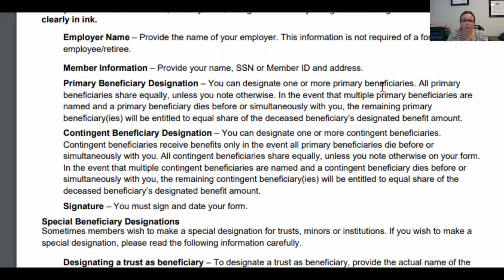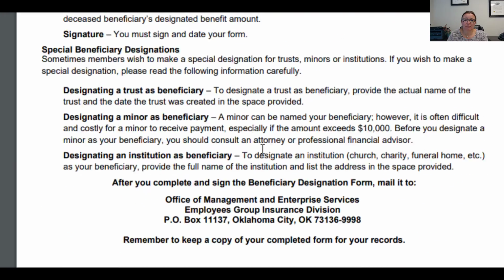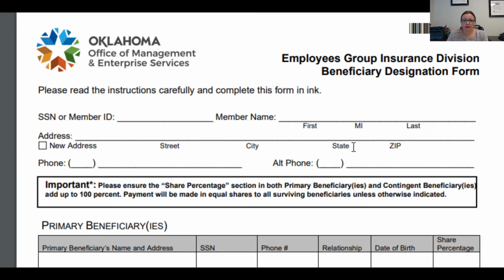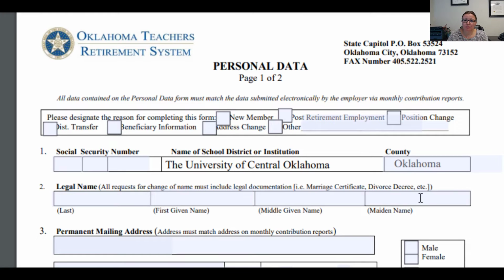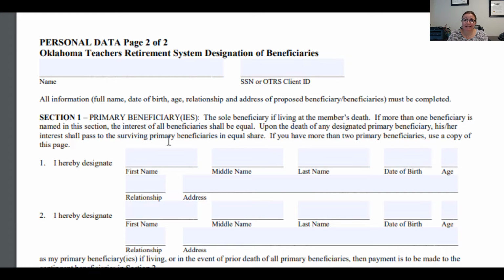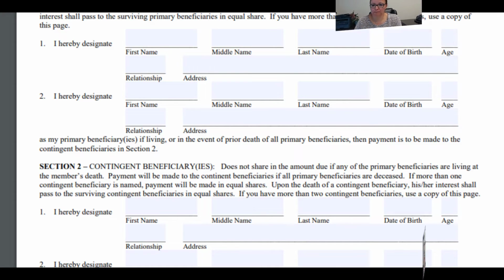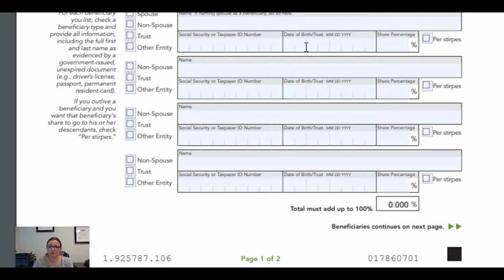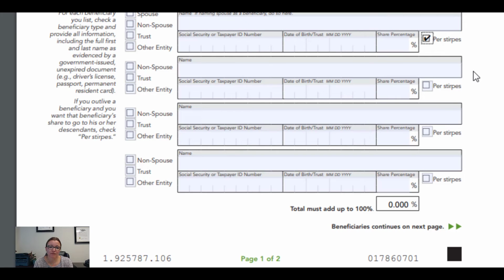MUST WATCH AND SHARE - Beneficiary Designation Forms - DECEASED Beneficiary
If your listed beneficiary dies before you, who gets their share - the remaining beneficiaries OR that deceased beneficiary's children? WHAT DOES YOUR FROM SAY?

 - Local, Affordable, Trustworthy & Responsive
Unity Legal Services, PLLC - Estate Planning, Probate, Guardianship & other services as needed.
3750 W. Main Street, Suite AA
Norman, OK 73072
Proudly Serving Norman, OK, the metro area and surrounding counties!